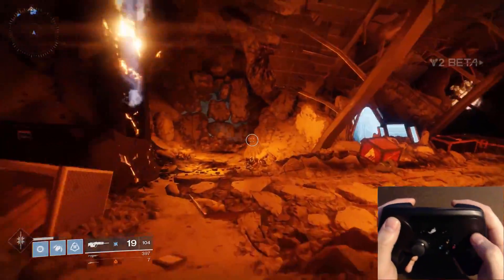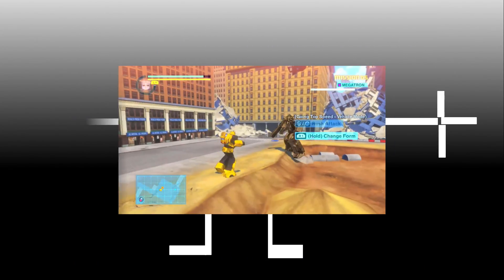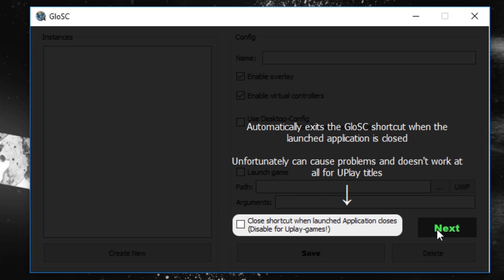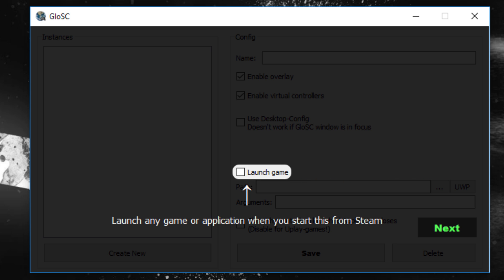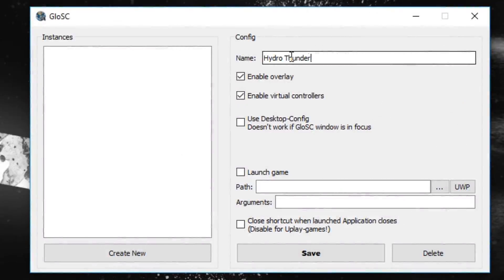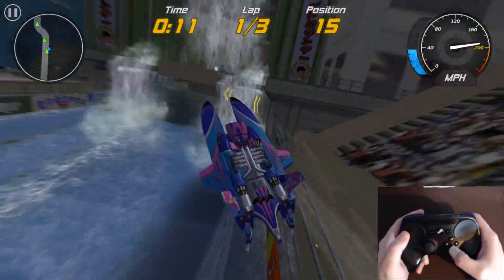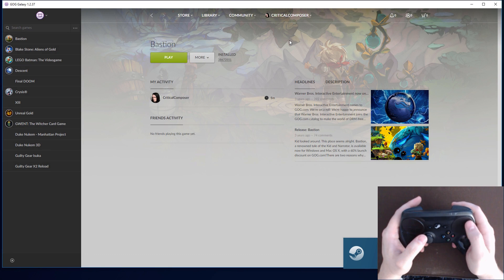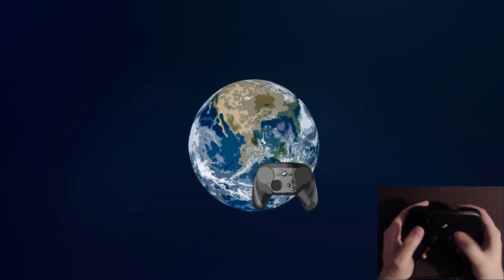GloSC: The Answer to all Steam Input Compatibility Issues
Sometimes we run into games that don't like working with Steam Input. GloSC is the tool to use whenever this happens. This tutorial explains what GloSC is, how it works, and how to set it up for various situations.

Timestamps
0:40 - What is GloSC
1:06 - How does it work?
1:58 - Installing GloSC
2:26 - Understanding GloSC's Options
4:34 - Setting Up GloSC with a Game
6:02 - Setting Up GloSC with an Application
6:20 - Setting Up GloSC as a Plug and Play Xbox Controller (sort of)
7:00 - Setting Up GloSC to run alongside a Steam Game that dislikes Steam Input.
7:14 - Some Drawbacks to GloSC

If you want to listen to my inane, short form ramblings then consider following me on twitter